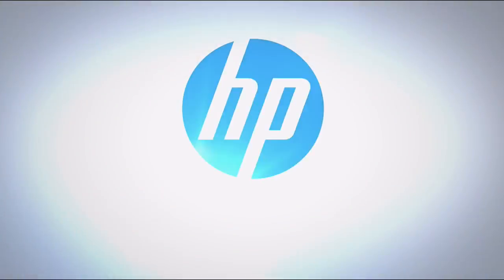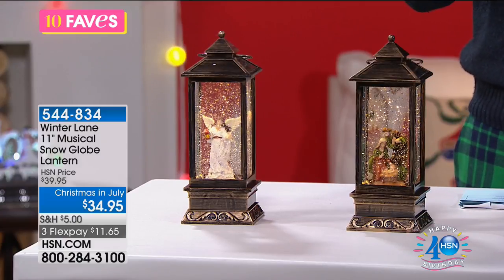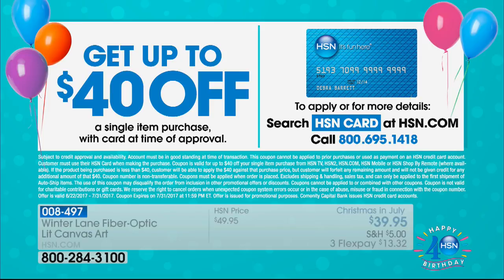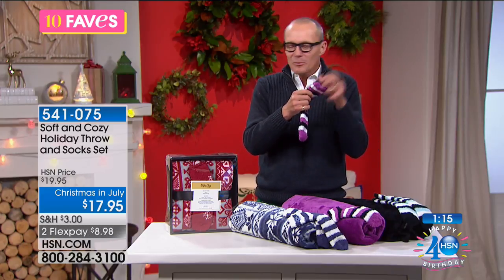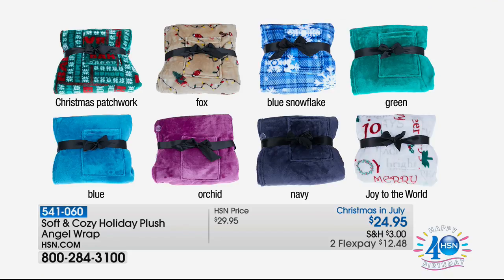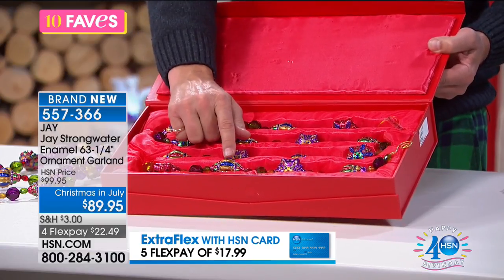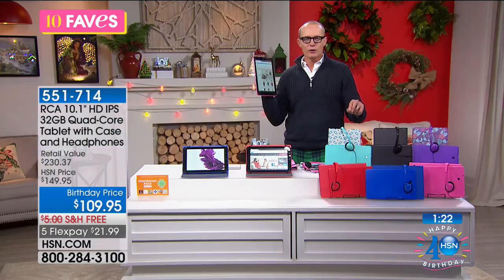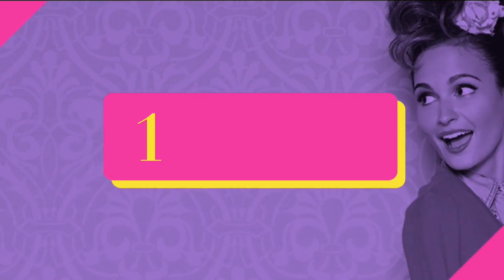HSN | 10 FAVES Celebration 07.18.2017 - 03 AM